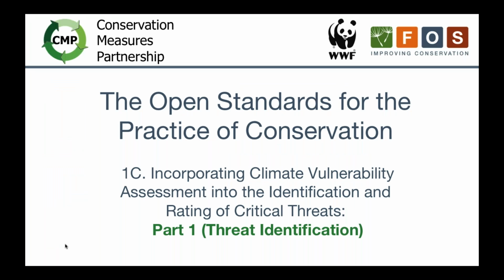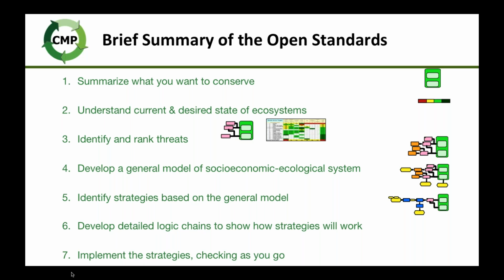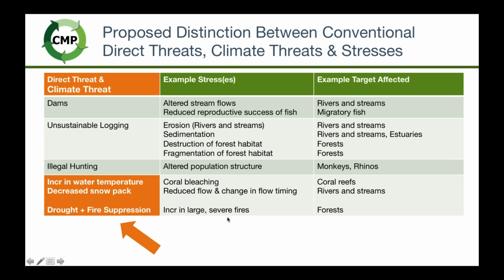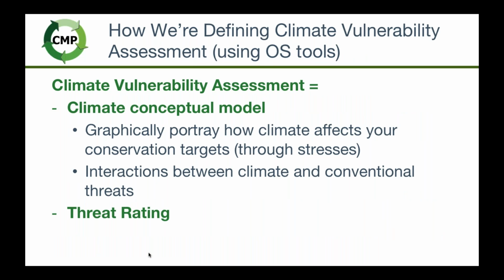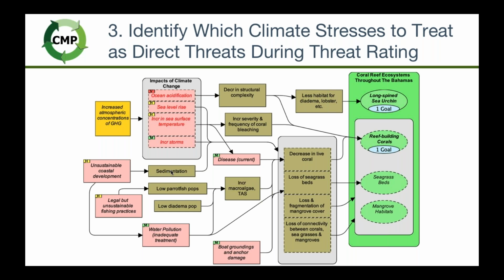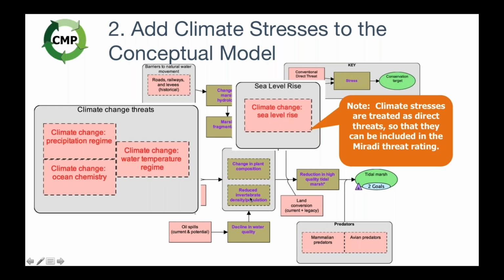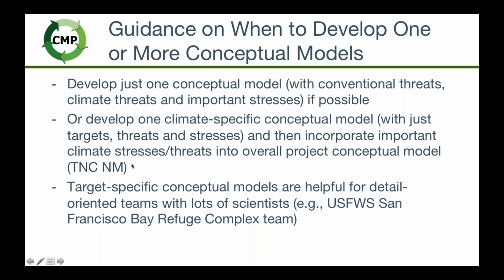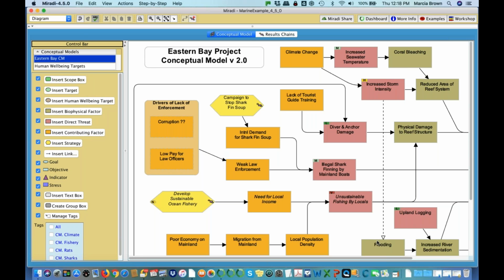2 Climate Conceptual Models Webinar 2018 06 28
This is a webinar recording by Marcia Brown (FOS) and John Morrison (WWF) that provides an overview of Conceptual Models and Threats Assessments within the context of the Climate-Smart Open Standards for the Practice of Conservation. Suggested reference: Brown, Marcia and John Morrison (2018). Conservation Measures Partnership and Conservation Coaches Network 2.